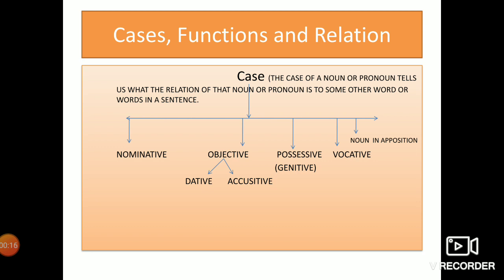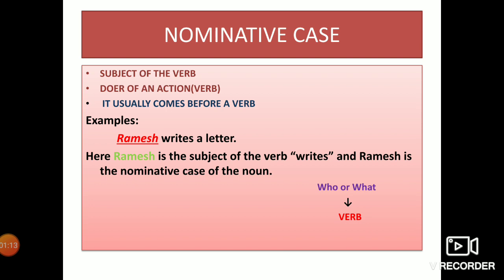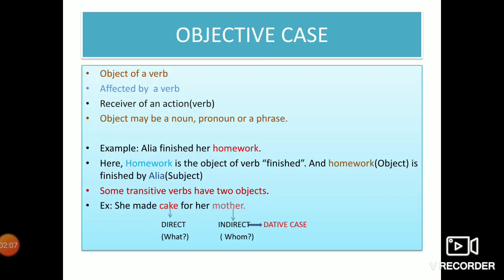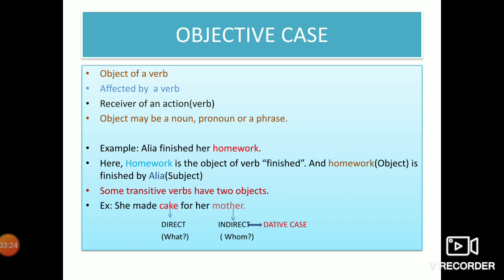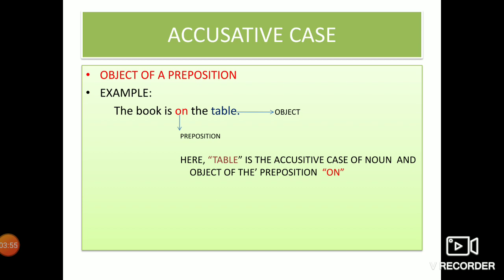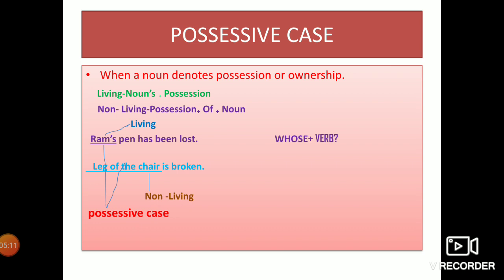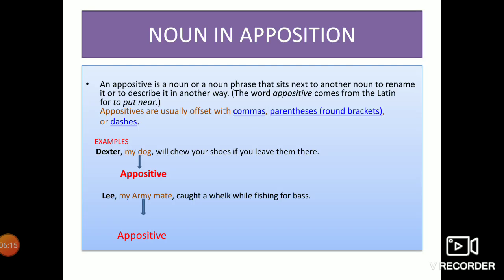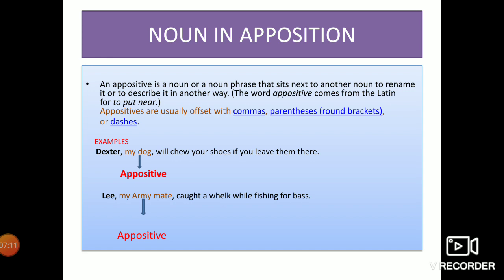English Grammar, Noun Cases